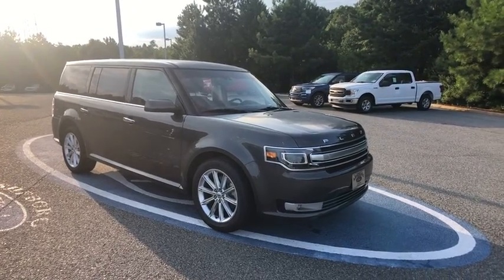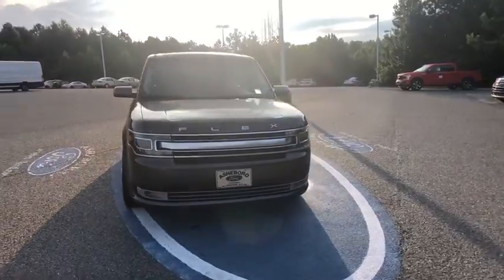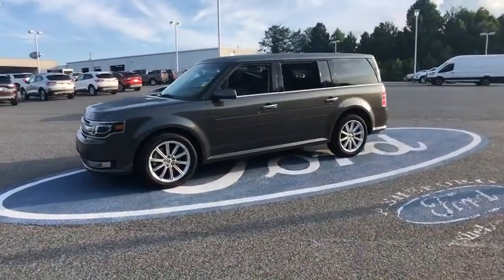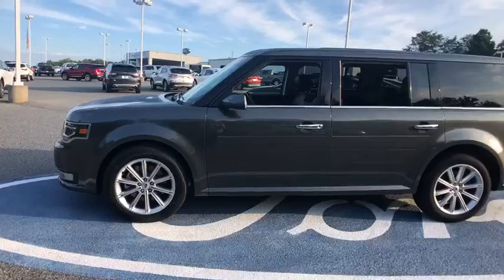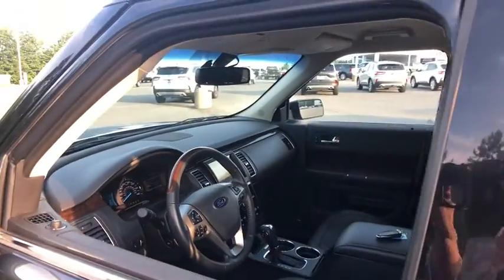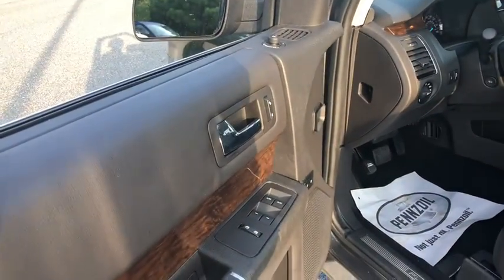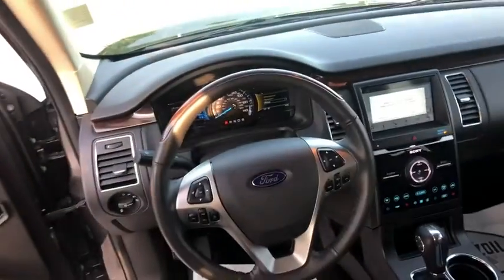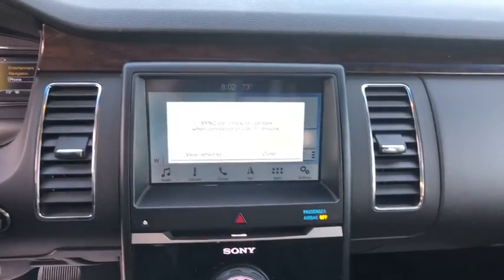2019 Ford Flex Asheboro, Greensboro, Troy, Siler City, Triad, NC P5445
Stone Gray Metallic Used 2019 Ford Flex available in Asheboro, North Carolina at Asheboro Ford. Servicing the Greensboro, Troy, Siler City, Triad, NC area.

Asheboro Ford
1602 E Dixie Dr

Recent Arrival! Certified. *Factory Certified Pre-owned Vehicle!**, *Certified By Autocheck- NO ACCIDENTS AND ONE OWNER!***, *Non Smoker! Well Cared For & Maintained! ***, *Remainder Of Factory Warranty Still Applies! ***, *Fully Serviced To Current Date and Mileage!! ***, Flex Limited, 4D Sport Utility, AWD, Magnetic Metallic, Charcoal Black w/Perforated Leather-Trimmed Front Bucket Seats, Equipment Group 300A, Monochromatic Roof, Power Liftgate, Voice-Activated Touchscreen Navigation System, Wheels: 19 Premium Luster Nickel-Painted Aluminum.brbrFord Certified Pre-Owned Details:brbr  * Limited Warranty: 12 Month/12,000 Mile (whichever comes first) after new car warranty expires or from certified purchase datebr  * Vehicle Historybr  * Transferable Warrantybr  * Includes Rental Car and Trip Interruption Reimbursementbr  * Roadside Assistancebr  * Warranty Deductible: $100br  * 172 Point Inspectionbr  * Powertrain Limited Warranty: 84 Month/100,000 Mile (whichever comes first) from original in-service date